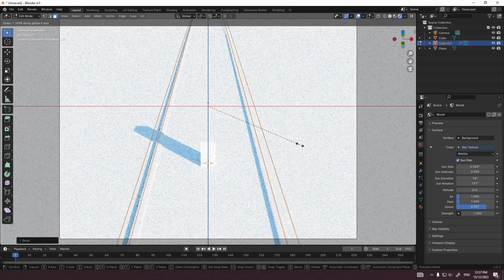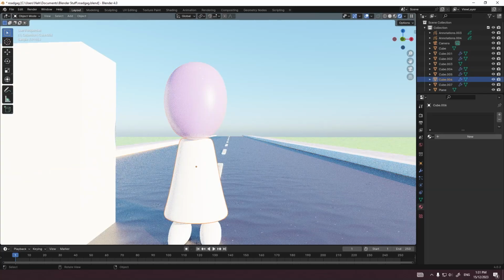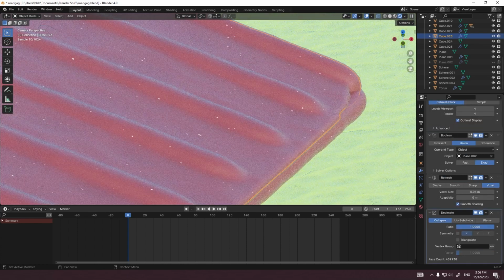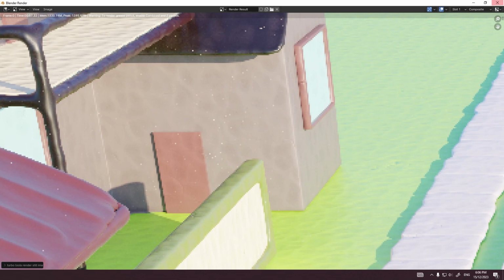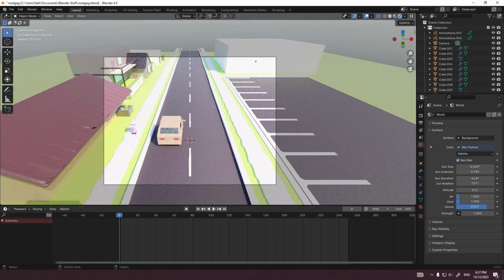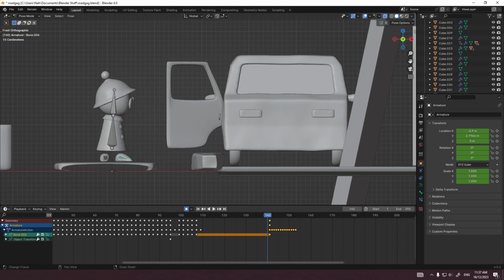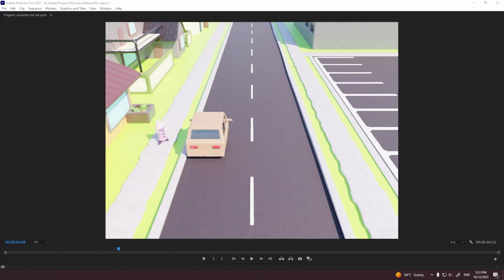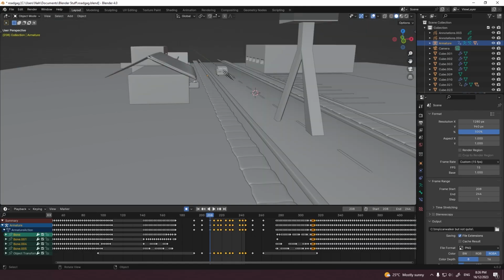How I Did Doddering Acolyte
For this BTS, I recorded the FULL process of making the animation!

I'd recommend pulling up your favourite lo-fi piano study core playlist to fill out the ambience.

-- Chapters --

0:00:00 - Animation
0:00:46 - Thinking Up Idea
0:02:07 - Starting The Scene
0:15:34 - Modelling Character
0:25:54 - Modelling Car
0:31:10 - More Scene Work
0:57:02 - House Realisation
1:09:30 - Parking Lot, Brain Rot
1:19:42 - Rigging
1:21:57 - Animating Old Lady
1:26:35 - Animating Car
1:28:37 - Modelling Car Door
1:29:58 - Back to Animation
1:41:03 - Assembly & Audio
1:58:59 - Figuring Out Car Sound
2:00:21 - Voice Acting
2:02:29 - Voice Assembly
2:06:54 - Uploading

-- PROMOTION --

Don't Expect Much™

Thanks.